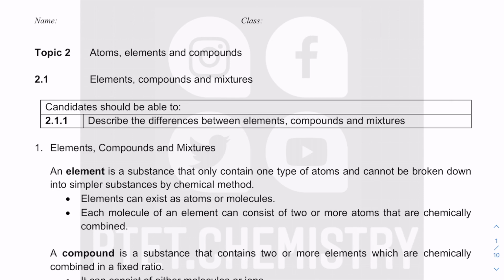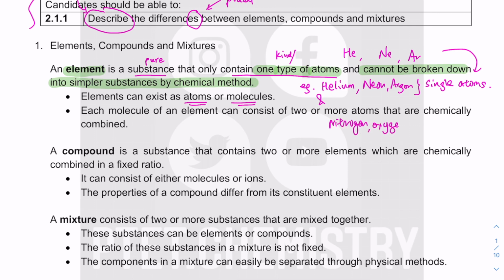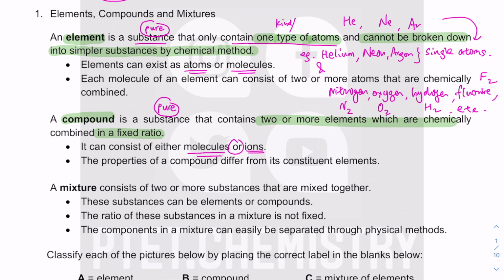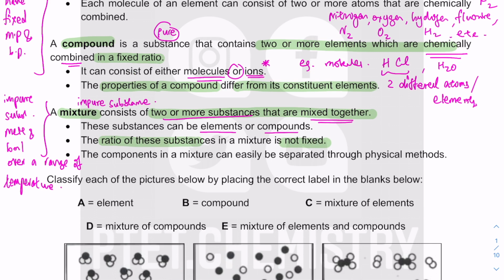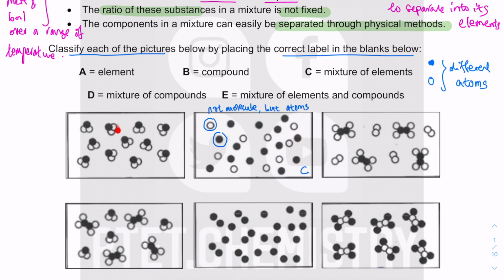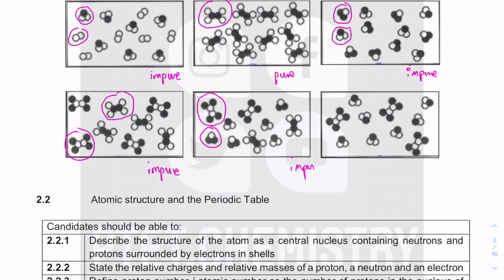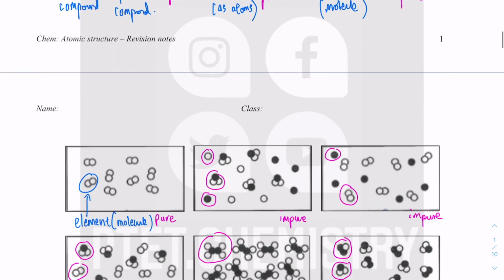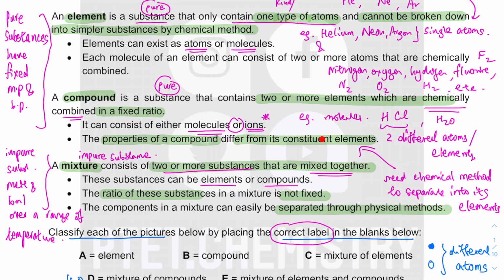Combined Science O Level 5129, IGCSE 0653 - Elements, compounds and mixtures - Lecture tutorial